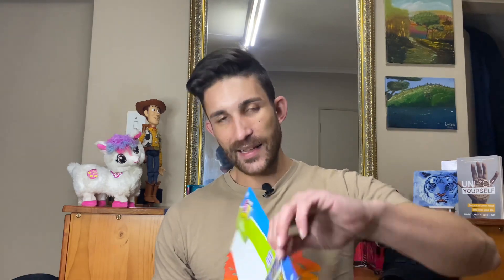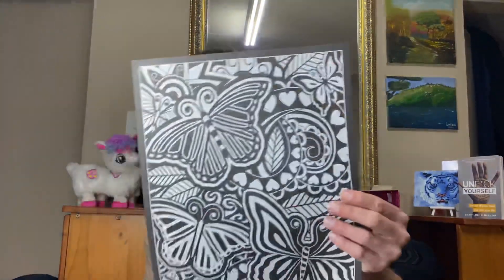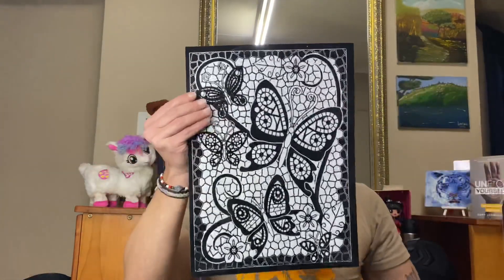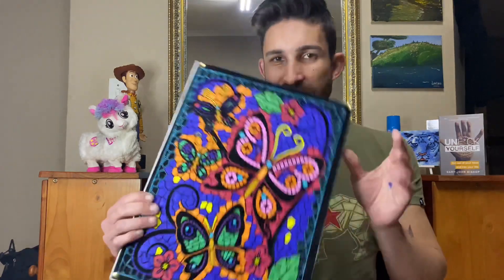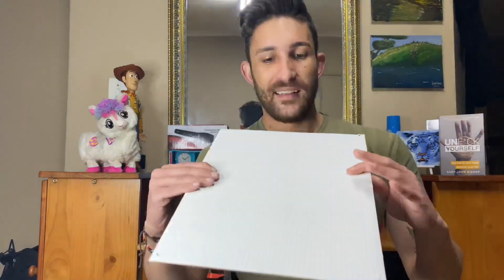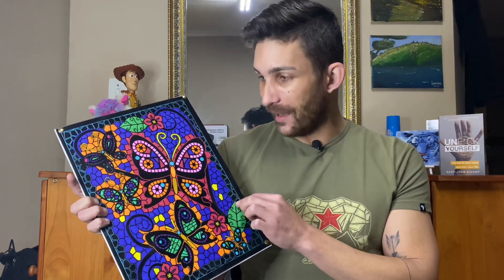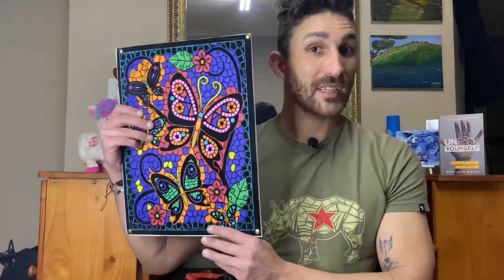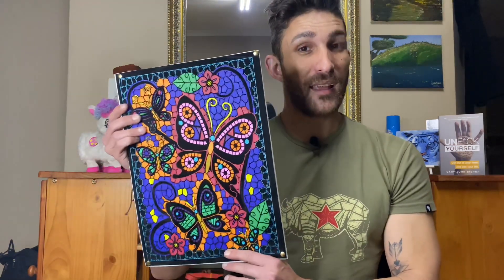DIY Fuzzy VELVET Coloring POSTER - how does it works & to create your own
0:06 - package content
3:31- colouring in high speed
5:28 - final thoughts

As stated on the packaging it's "GOOF PROOF". Perfect for me since I usually mess up a DIY.

One of the most relaxing projects I have done. First time I ever heard or seen Fuzzy poster art but glad I did.

Take your mind of the everyday worries and do some fuzzy art.